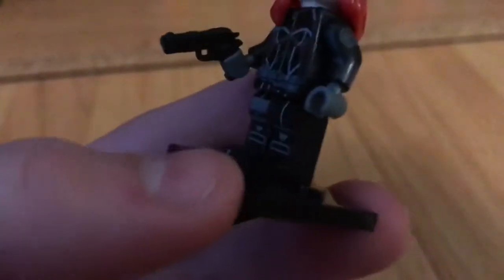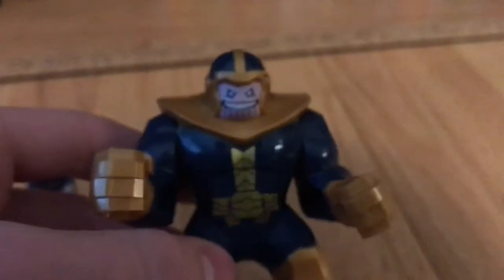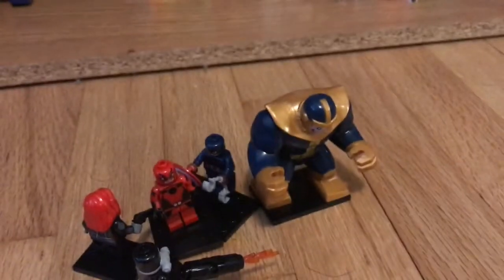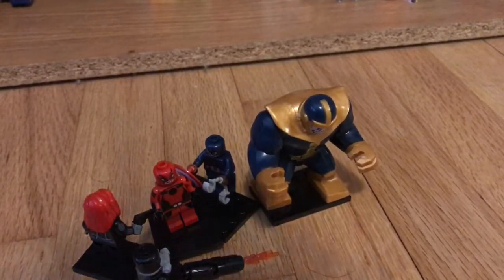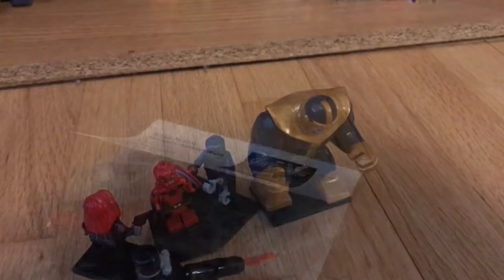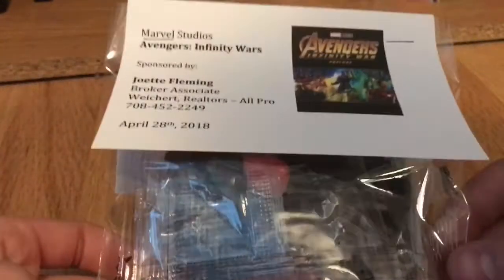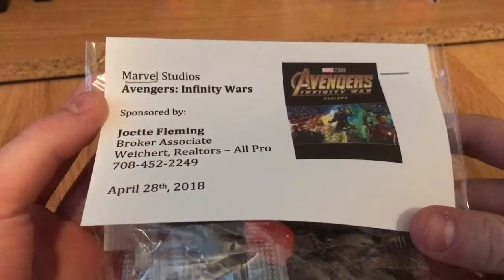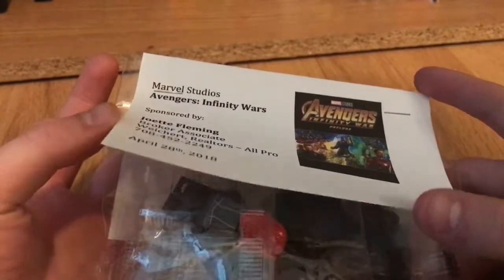Lego Avengers Infinity Warfare Figure Review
I show so minifigures